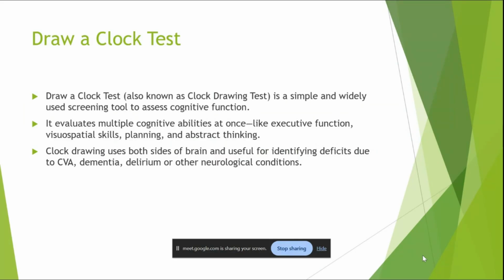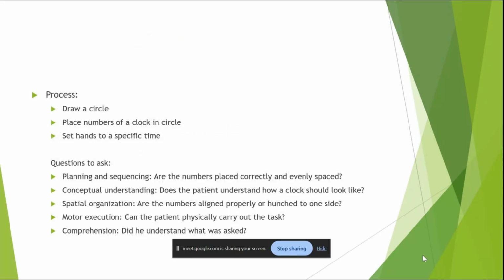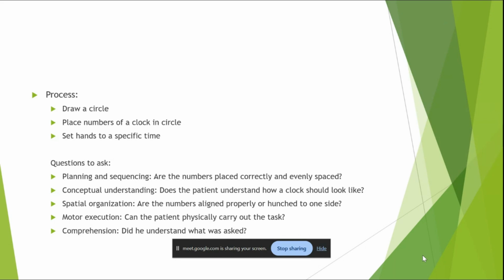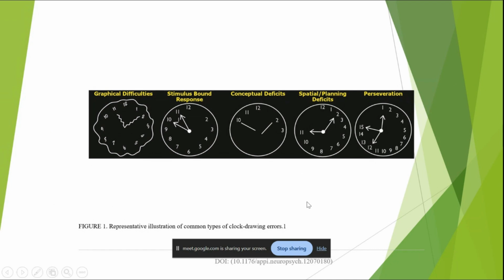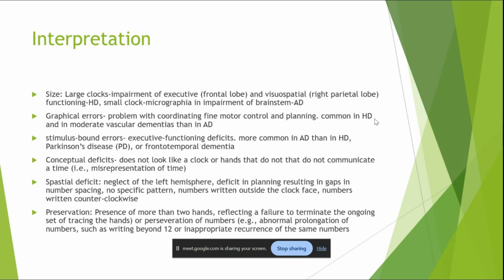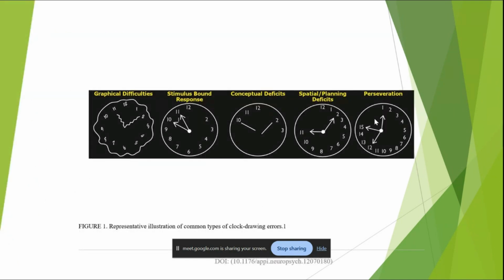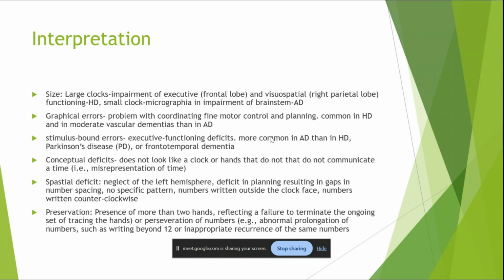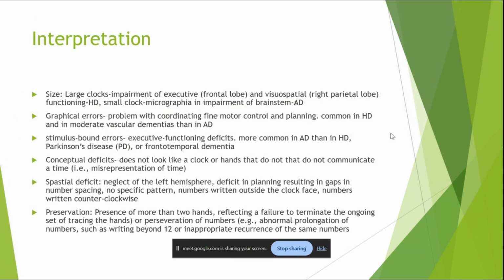Draw a Clock Test